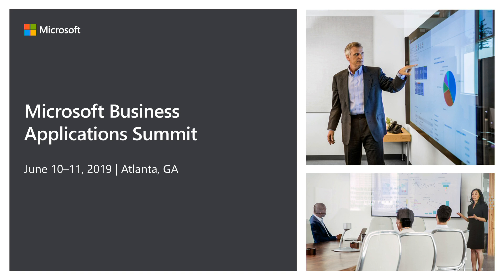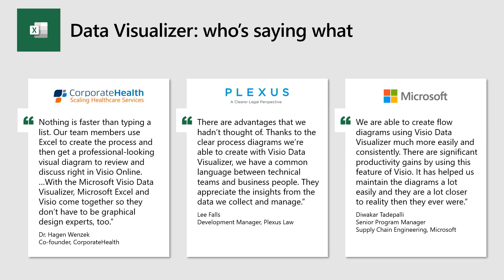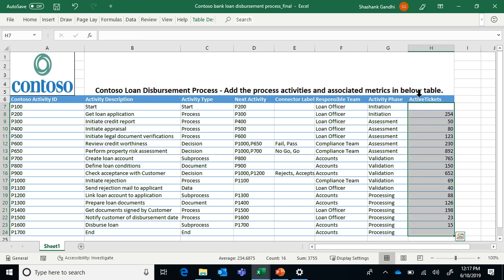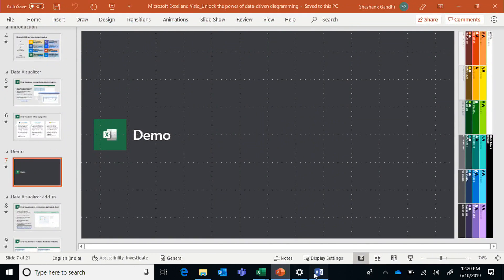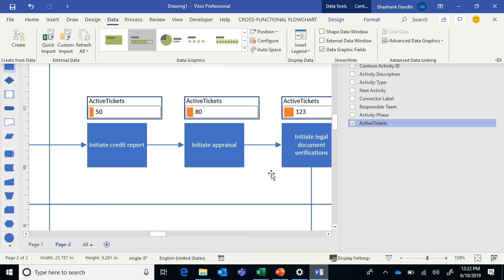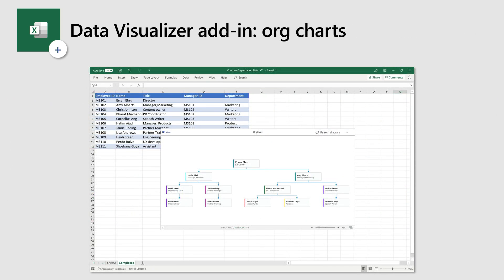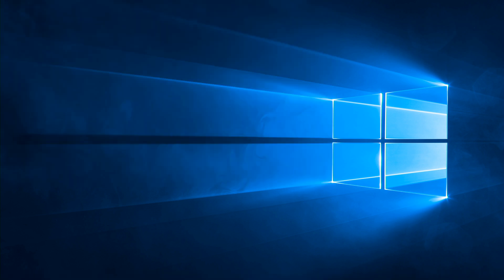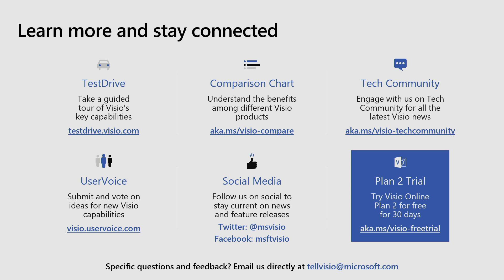Microsoft Excel and Visio: Unlock the power of data-driven diagramming - THR2019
Learn how Microsoft Visio and Microsoft Excel can be used better together to enhance your productivity. In this session, learn how to create diagrams automatically using data, and keep your data and diagrams connected with a two-way sync. Get hands-on with the new Data Visualizer Excel add-in that lets you create professional looking diagrams right inside Excel without having to install Visio.